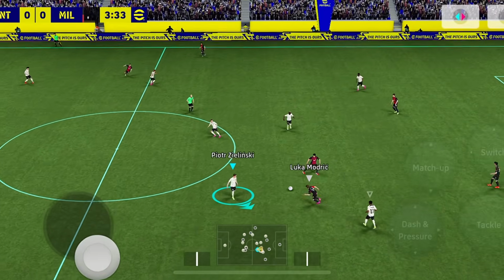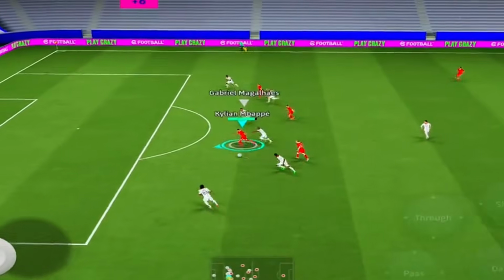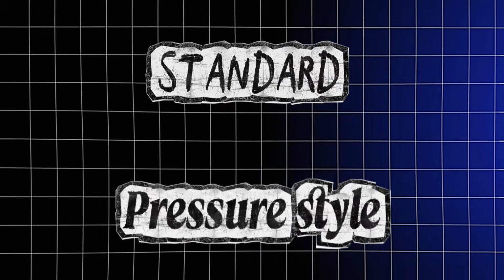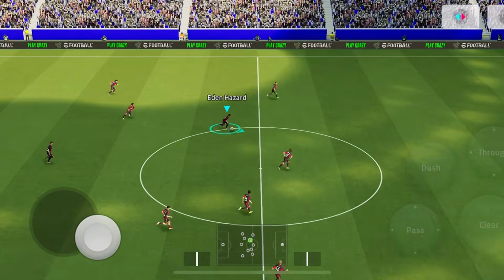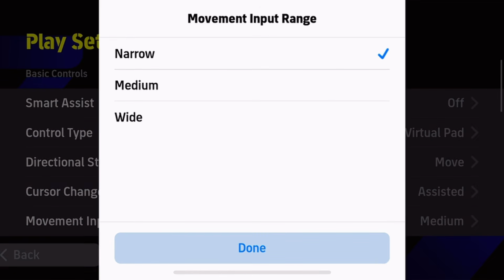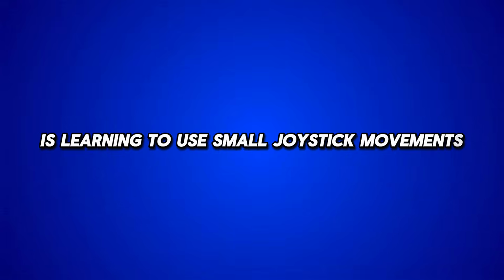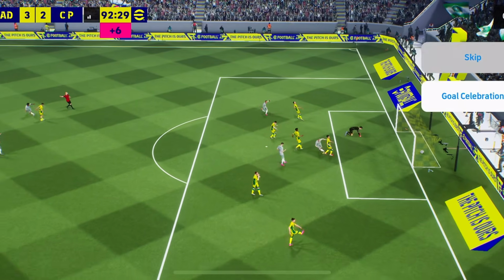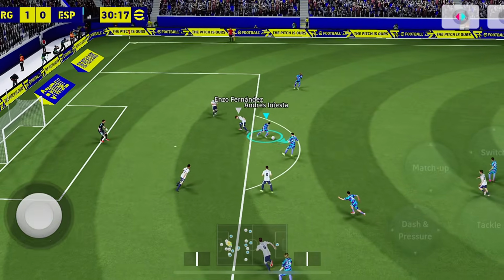99% of eFootball Players Are Using the WRONG Joystick Settings (Fix This NOW!)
Most eFootball players focus on buying Epic cards, Big Time players and Showtime packs but ignore one of the most important things in the game — their joystick settings. In this video I break down five joystick control settings that can completely improve the way you play eFootball 2026. If you are a beginner struggling with dribbling, defending, positioning or movement, these settings will help you understand how the joystick works and how to control your players more smoothly during matches.

We’ll go through the different control types including Virtual Pad and Touch & Flick, the best directional stick type between Fixed and Movable joystick, and how the movement input range like Narrow, Medium and Wide affects your dribbling and movement speed. I’ll also give you five powerful joystick tips that pro players use to control the game better and dominate online matches.

If you want to improve your gameplay, win more matches and start playing eFootball like a pro, then this is a video you definitely don’t want to miss.